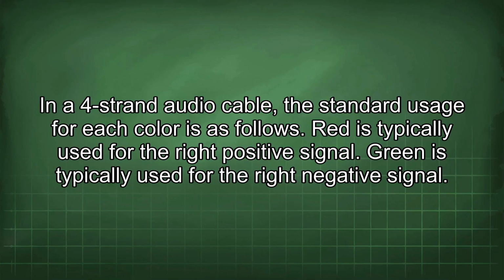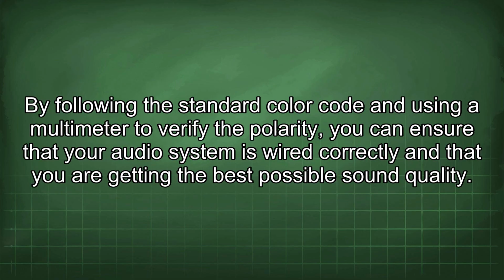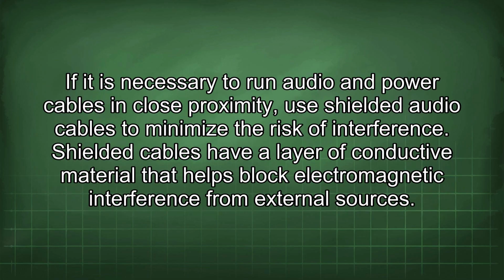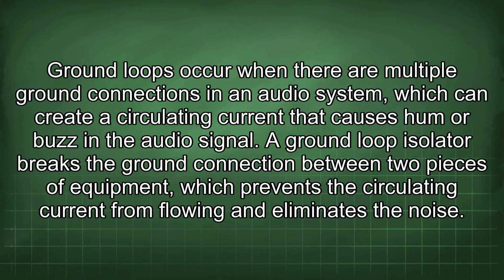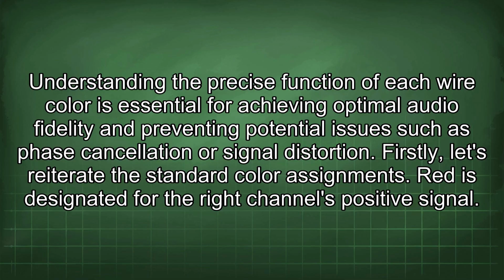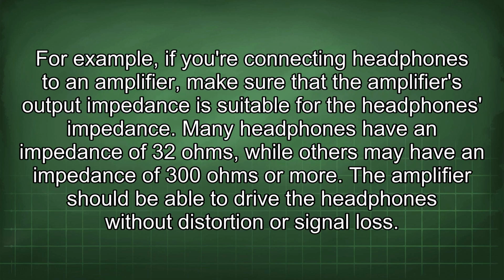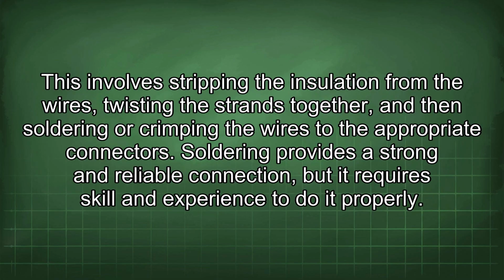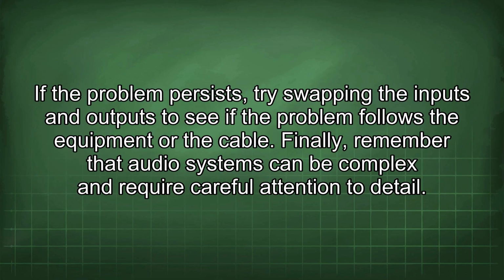4-Strand Audio Cable Color Code Explained Simply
Learn the standard color code for 4-strand audio cables. Understand the function of red, green, white, and black wires. Perfect for audio projects and wiring.